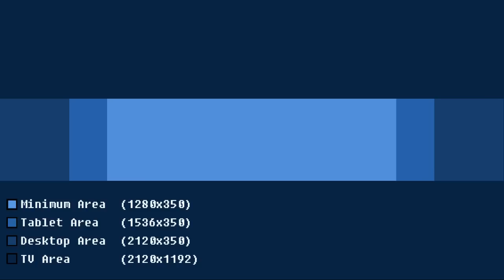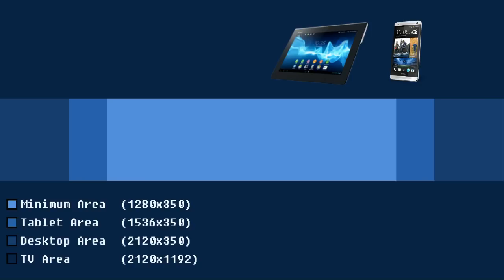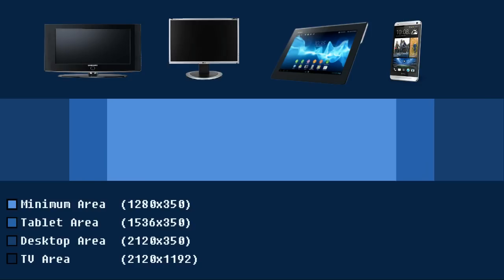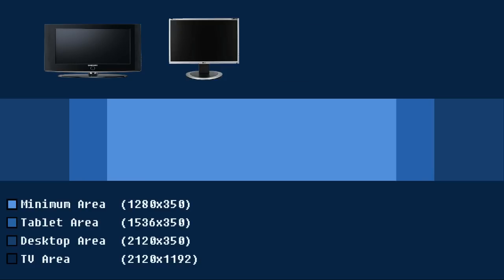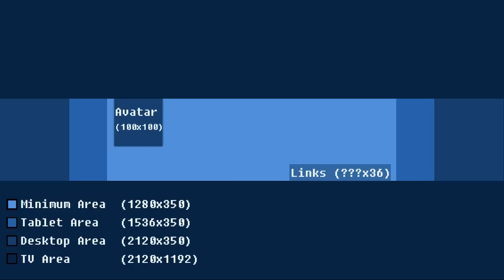How to: Set up the new YouTube banner.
In this short video I will show you how to set up the new YouTube banner.
I will display step by step how I create an easy banner that will work on any device; while talking about improtant things to keep in mind during this process.

Join me and socialize!

Music: "I miss you BroNils!" by Karim Bouchét, visit his SoundCloud!